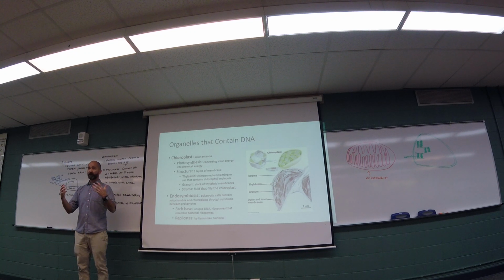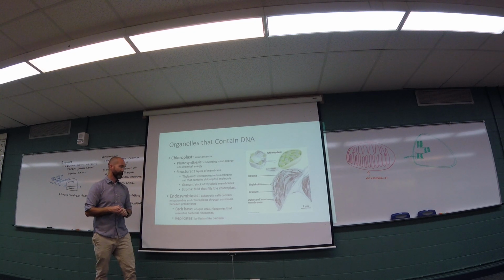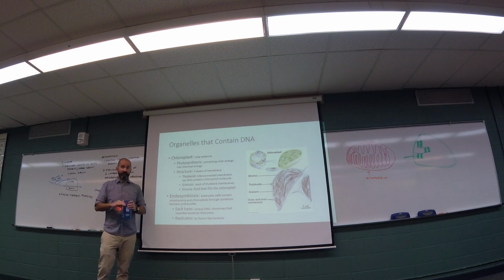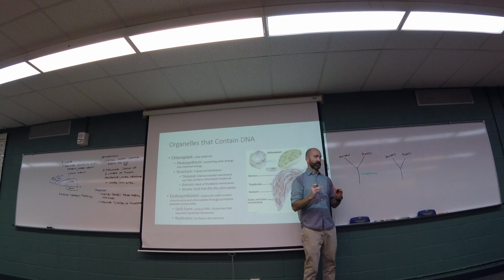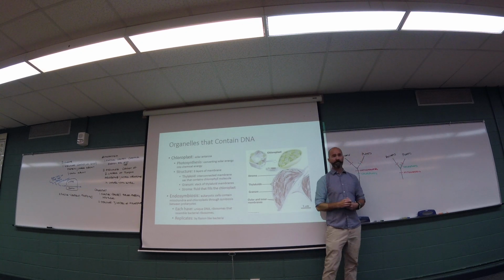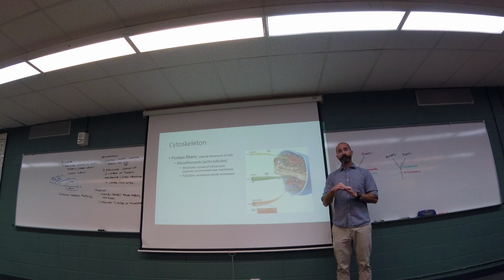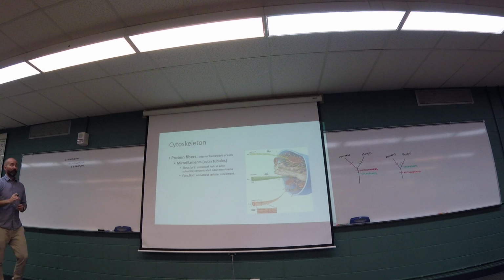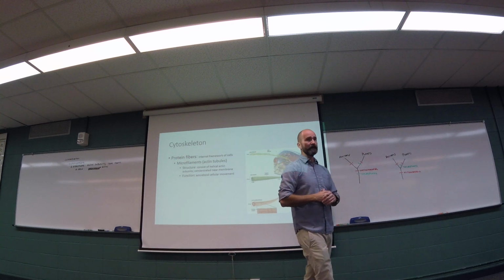General Biology: Chapter 4 (part 9)